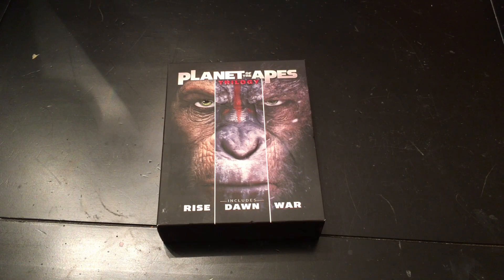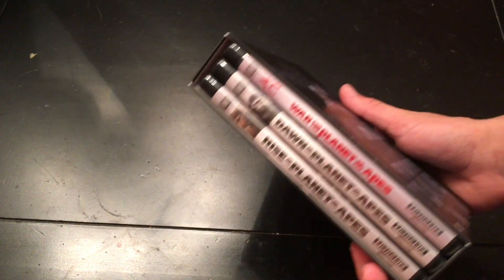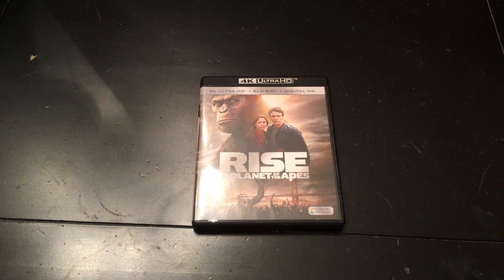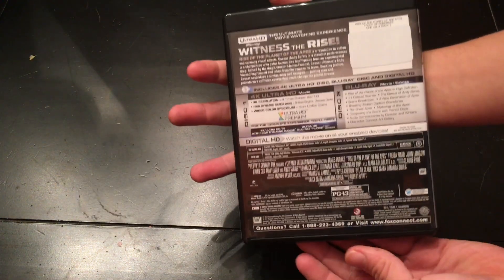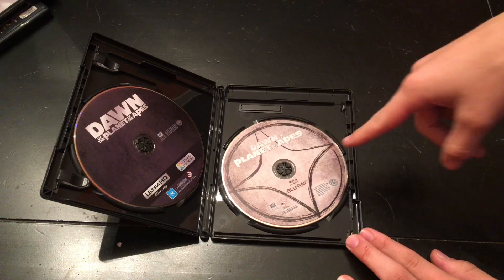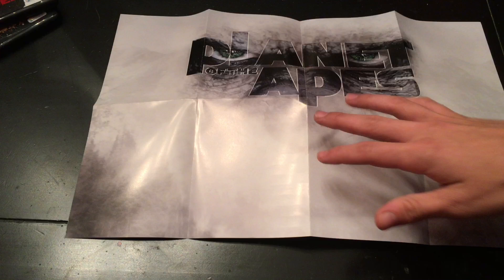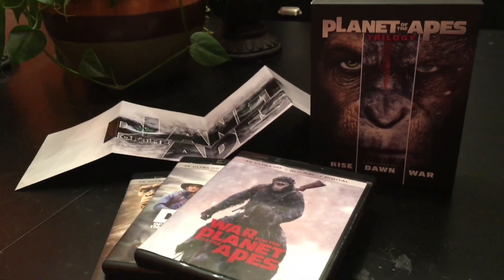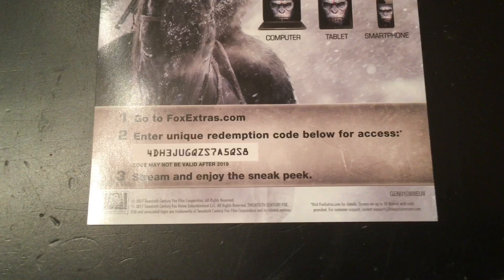Planet Of The Apes Trilogy 4k Unboxing (FREE ULTRAVIOLET GIVEAWAY)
An unboxing of the Planet Of The Apes Trilogy Boxset in 4k with free ultraviolet code giveaway for all the movies

The Movies:
Rise Of The Planet Of The Apes (2011)
Dawn Of The Planet Of The Apes (2014)
War For The Planet Of The Apes (2017)